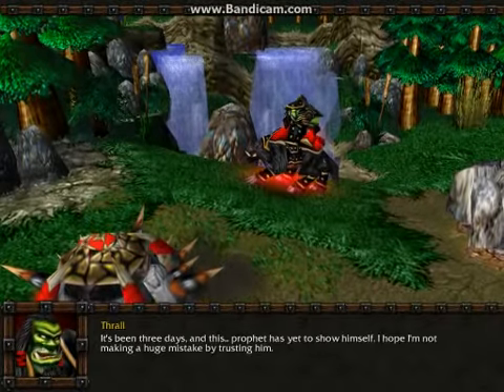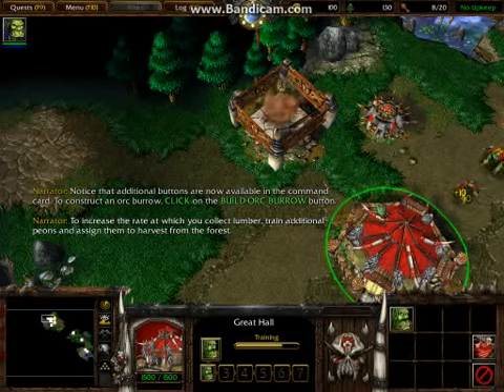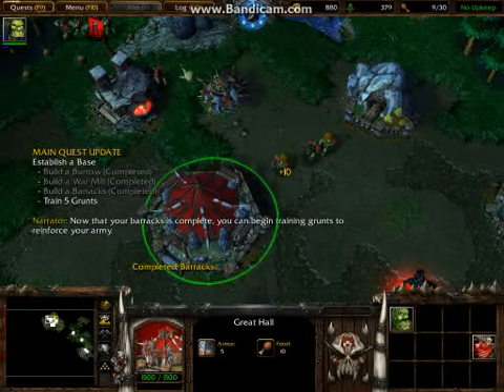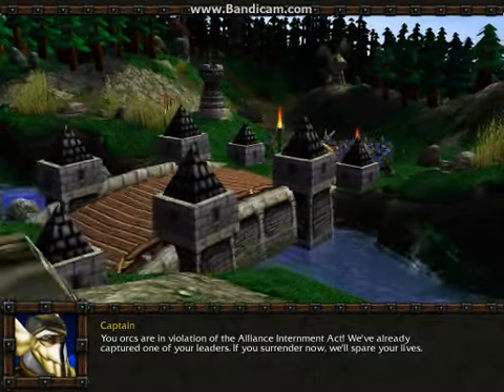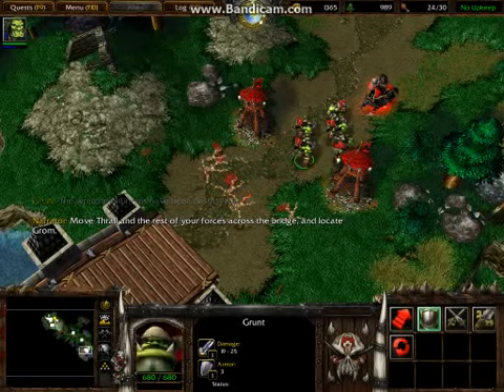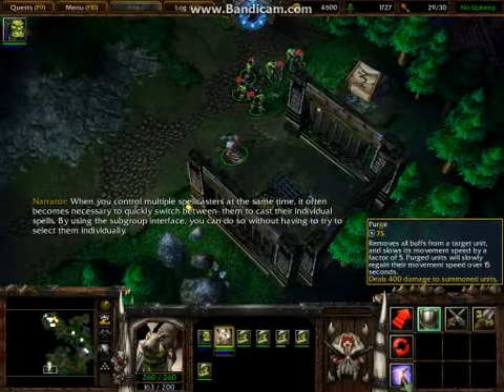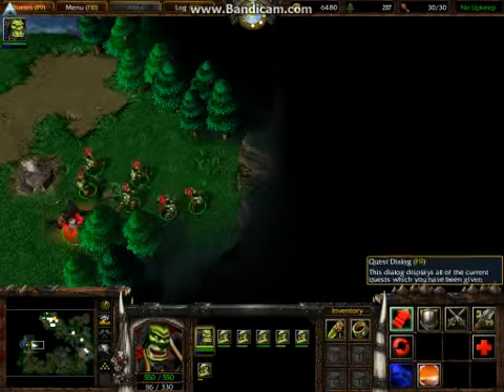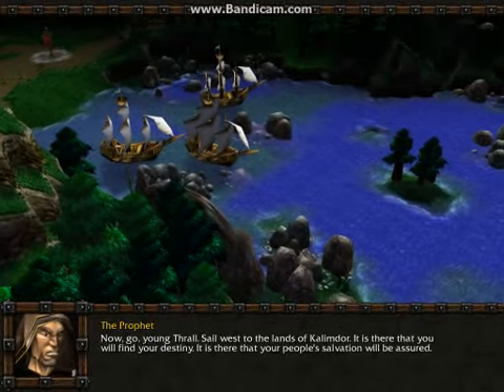warcraft 3 tutorial 2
well you still cannot understand a word i said but i think i have the audio fixed for the future